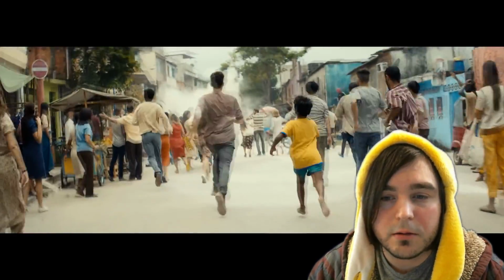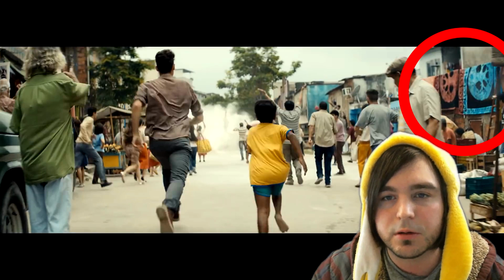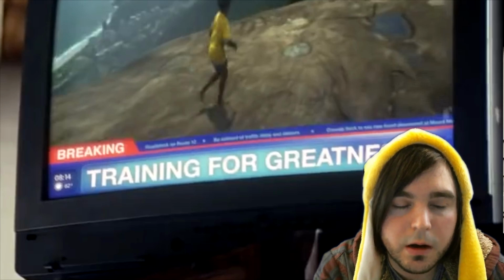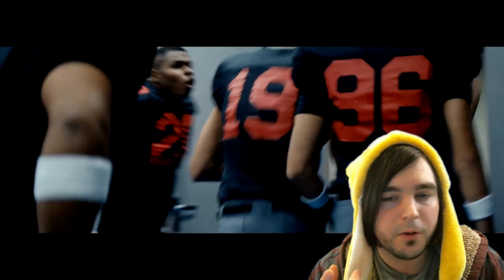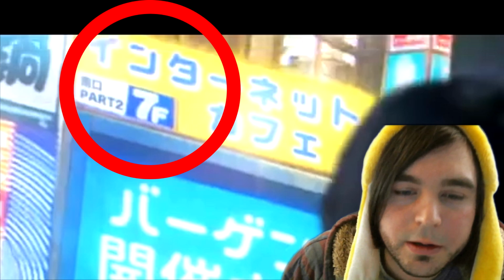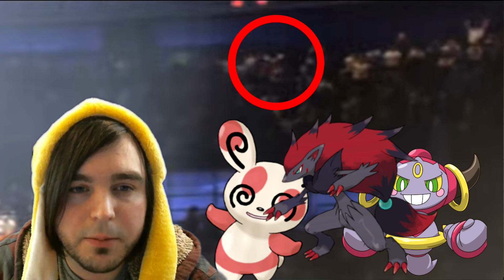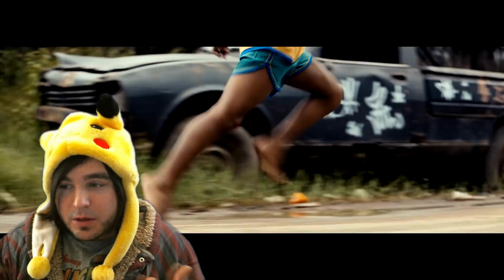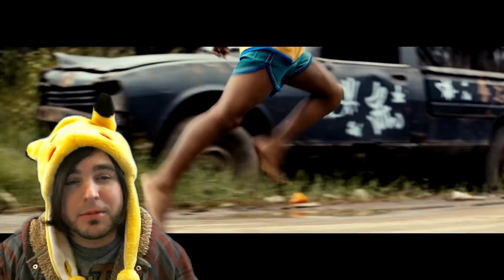TOP 10 Easter Eggs Pokemon 20th Anniversary Super Bowl Ad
Okay, so there's more than 10. But that title sounded good.
2:05 to skip right to the Easter Eggs.